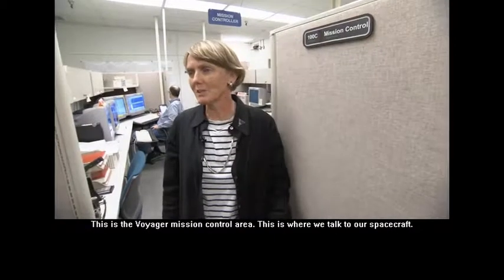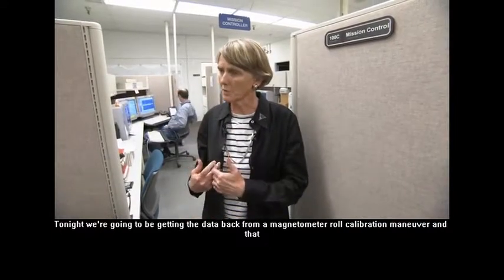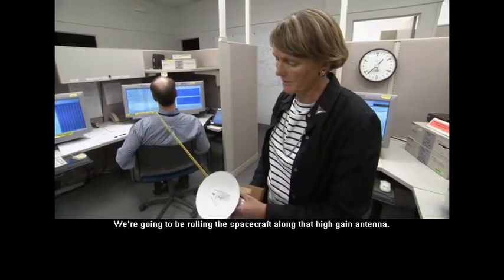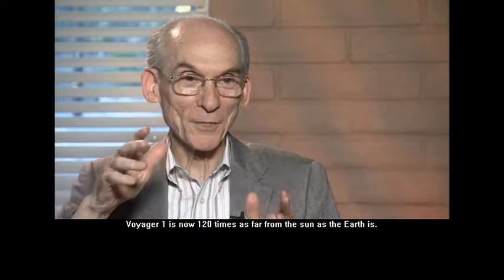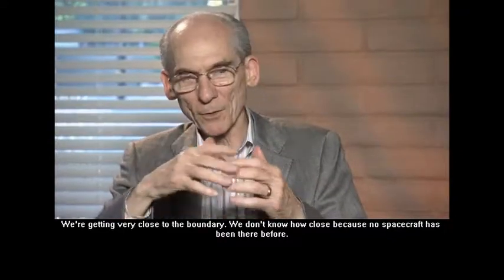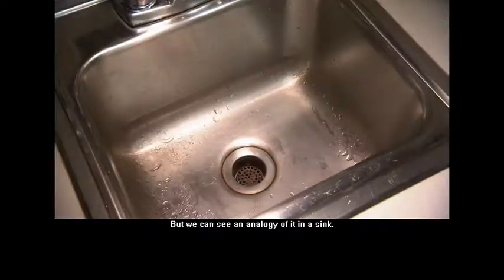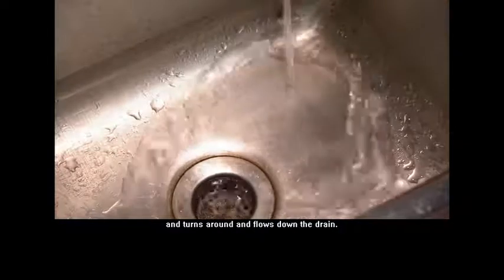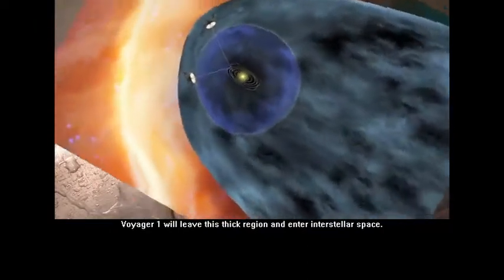Year 7 Earth in Space Voyager